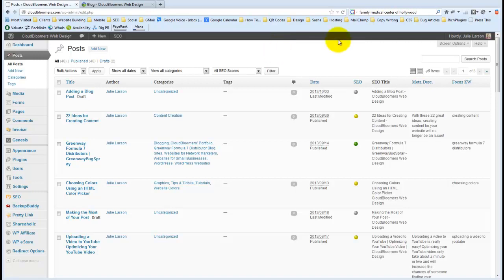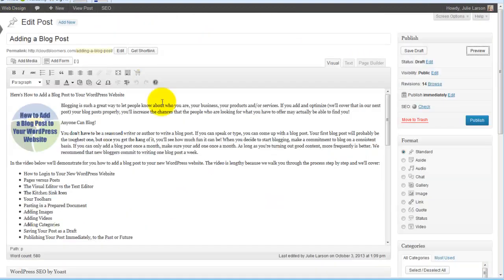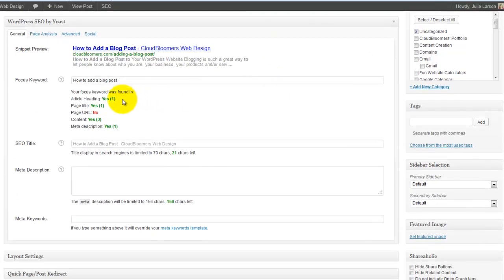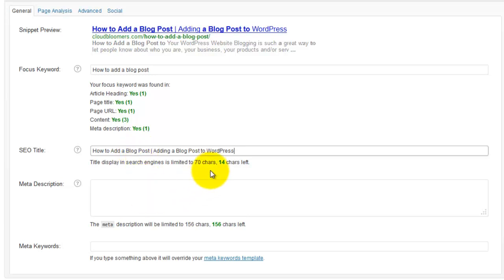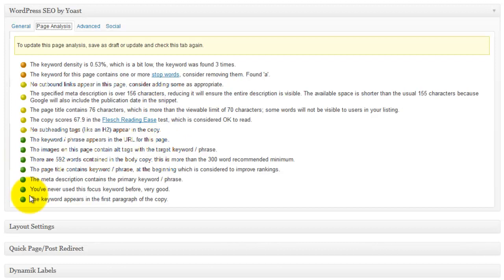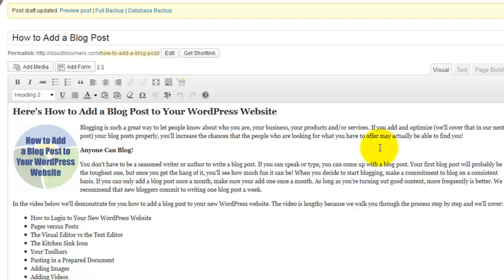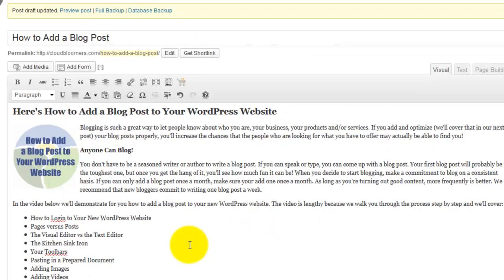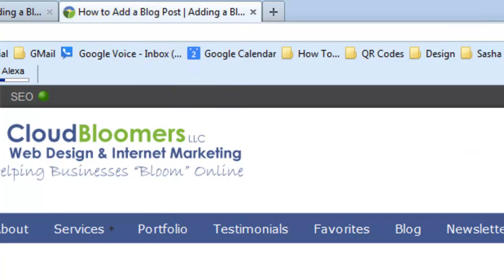How to Optimize Your WordPress Blog Post | (*Web Designer Sarasota*) CloudBloomers.com